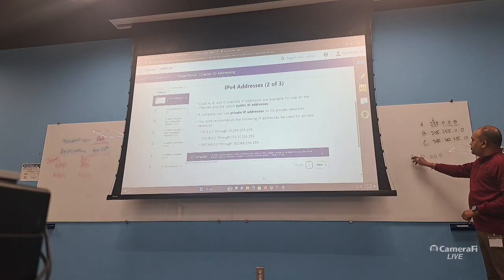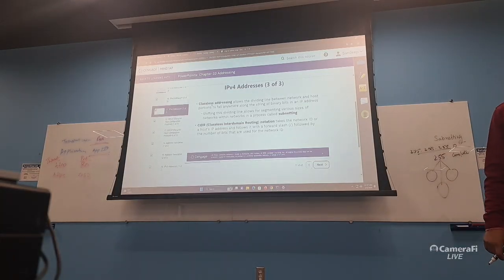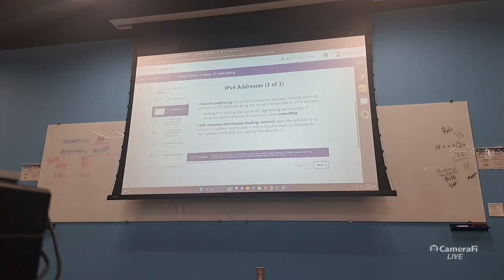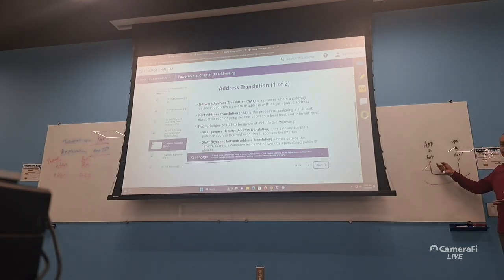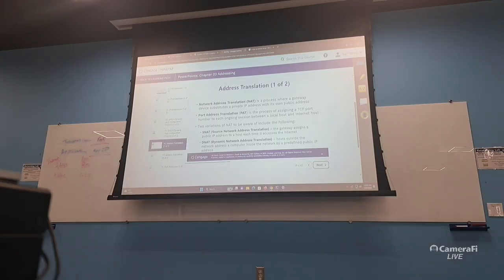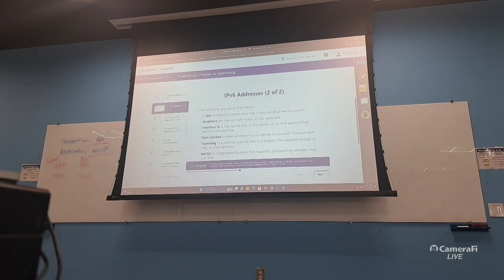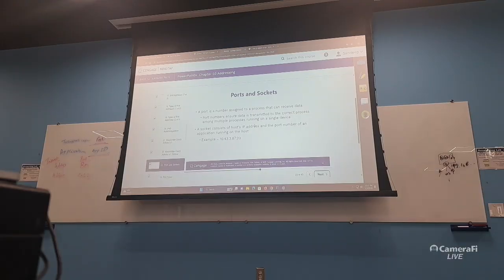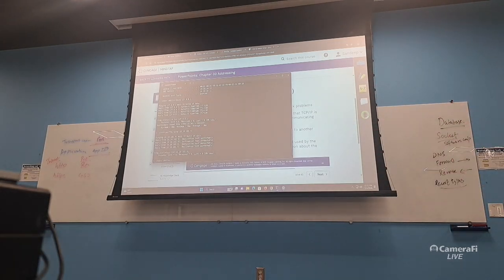Mr Sandeep computer network fundamentals class on addressing